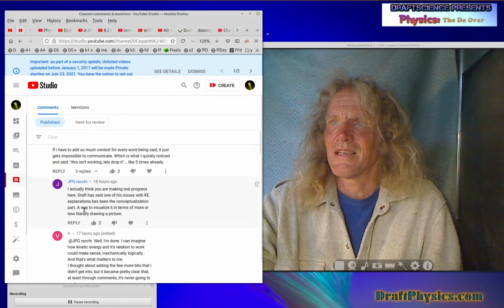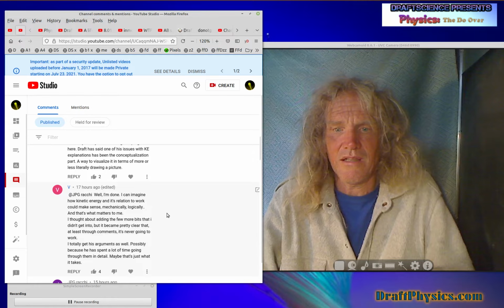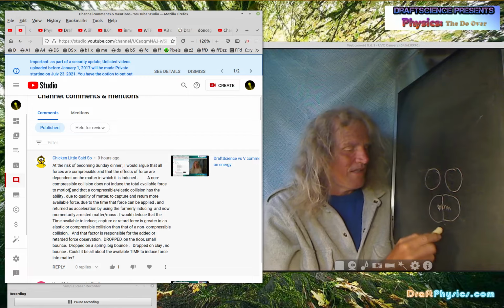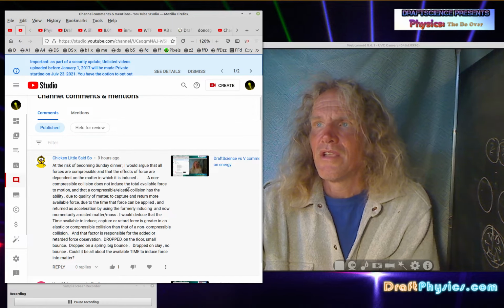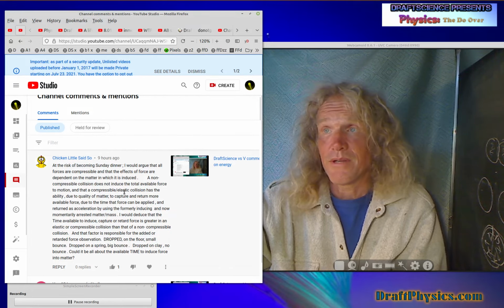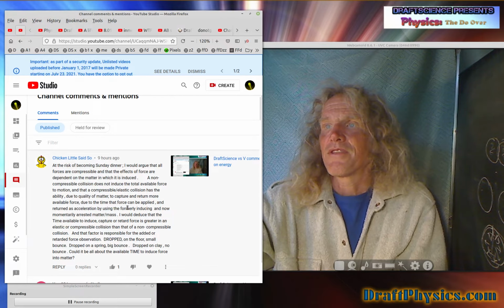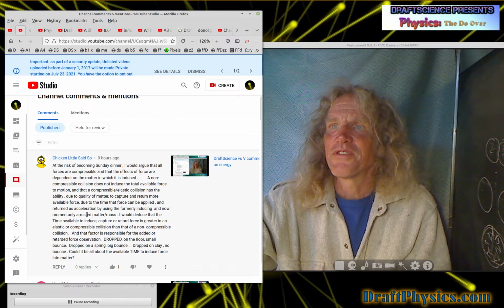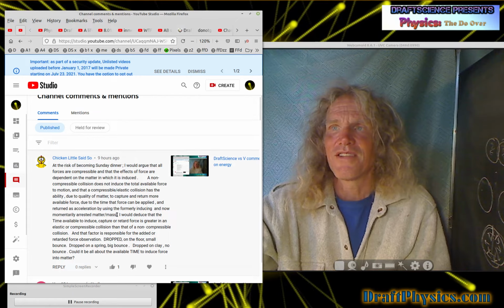DraftScience vs comments ...re: Energy